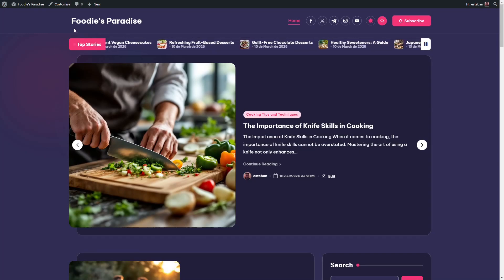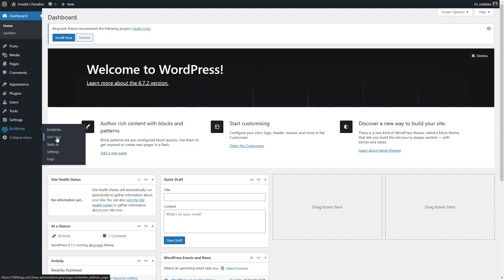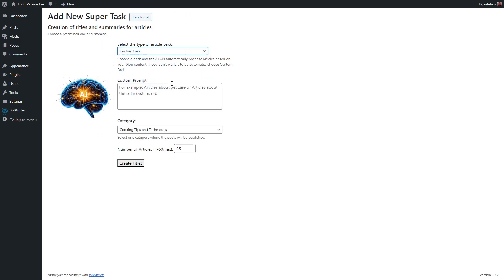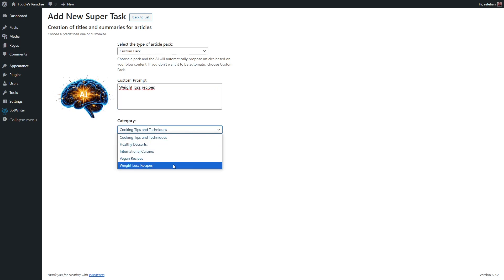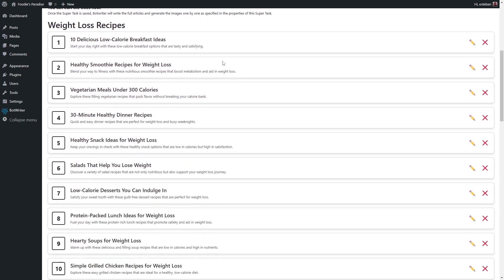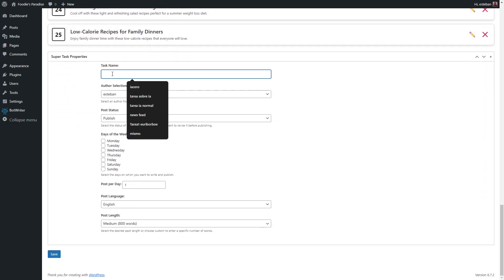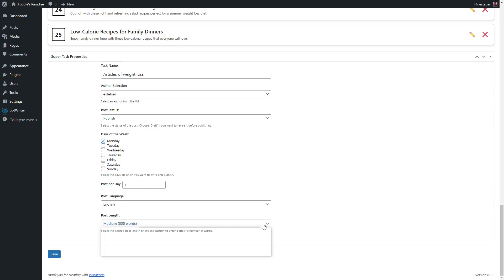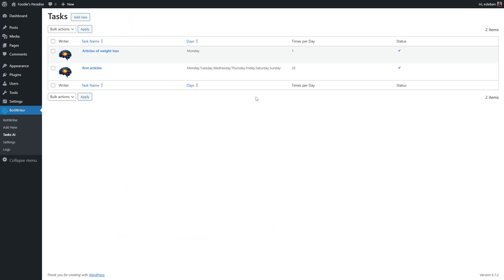🚀 Botwriter: Automatically Publish on WordPress with AI | SEO Optimized 🤖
Do you want to keep your WordPress blog updated automatically with fresh, SEO-optimized content? 📈 With Botwriter, artificial intelligence takes care of writing and publishing articles for you! 📝✨

🔹 Automatically publish content every week
🔹 Generate 100% original articles with HD images
🔹 Optimize your blog to rank higher on Google
🔹 Set it up in minutes and let AI do the rest

In this video, we’ll show you how to set up Botwriter in just a few steps so your blog stays active effortlessly. Take advantage of AI-powered automation and streamline your content strategy! 🚀

👍 Like this video if you found it helpful, and drop a comment if you have any questions!